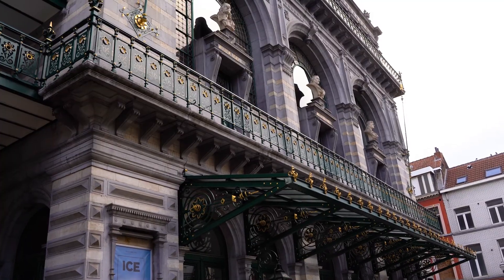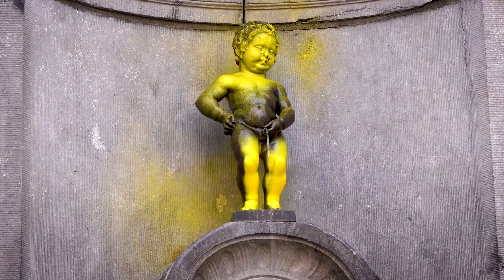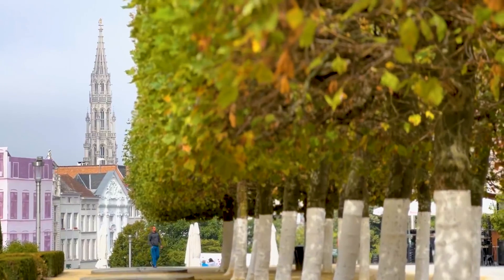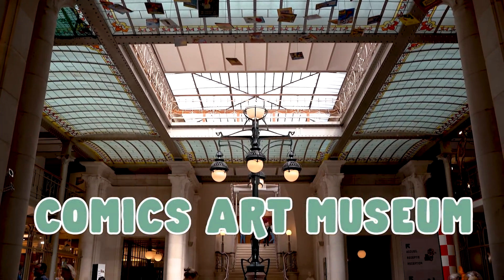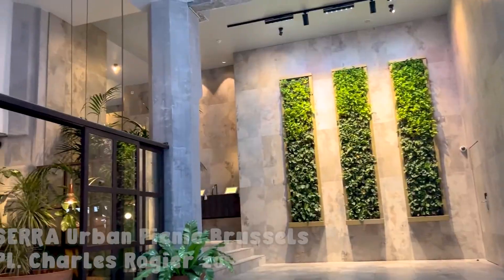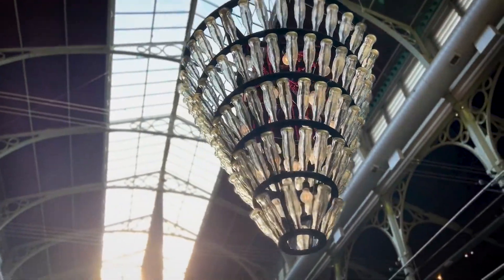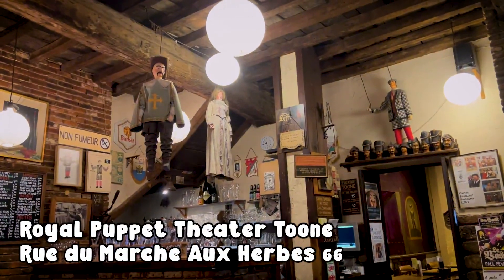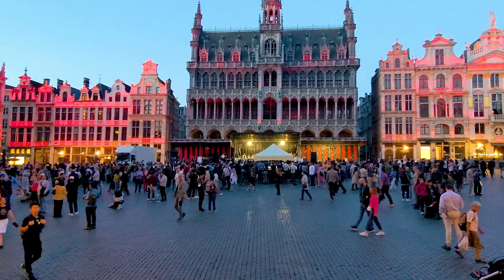What To Do In A Day in Brussels: Hidden Gems And Top Sights! (2022)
Neither Amanda nor Kat were originally impressed with Brussels before moving to Belgium, but now that they live here they are gaining more and more respect for the capitol city! We're very excited to show you around Brussels and in this video we'll show you a few touristy things to see while in the city center, as well as some hidden gems not many people know about!

0:00 - Amanda's Confession
0:45 - The Grote Markt/Grand-Place
1:30 - Manneken Pis
2:00 - Crème Brussels
2:20 - Mont des Arts
2:55 - Galerie Ravenstein
3:10 - Brussels Park / Royal Palace
4:06 - Comics Art Museum and Marc Sleen Museum
5:08 - Botanical Garden
5:29 - Serra / Urban Picnic
5:46 - (Secret Spot)
6:20 - Sint-Katelijne Square
6:44 - Saint-Géry
7:00 - Jardin Beergarden
7:27 - Zinneke Pis
7:49 - Jeanekke Pis
8:14 - Royal Puppet Theater Toone
8:49 - Royal Gallery of Saint Hubert
9:08 - Tropismes
9:20 - The Grote Markt/Grand-Place By Night
8:52 - Hoppin' on the Train

If you like the content, we will also be active on these social media channels: